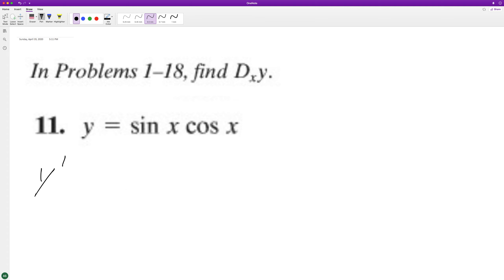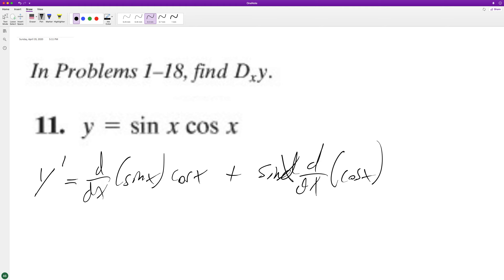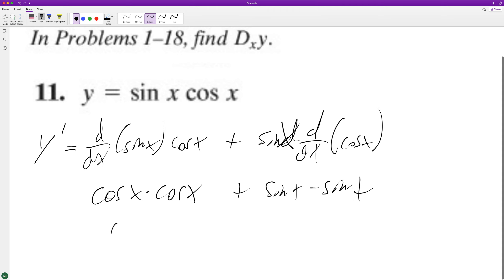Find the derivative of y = sin x cos x